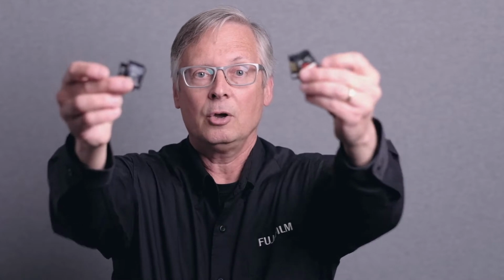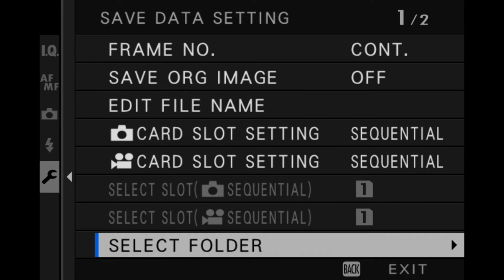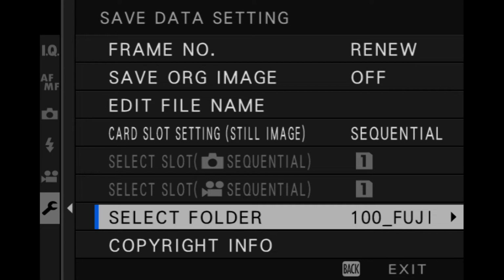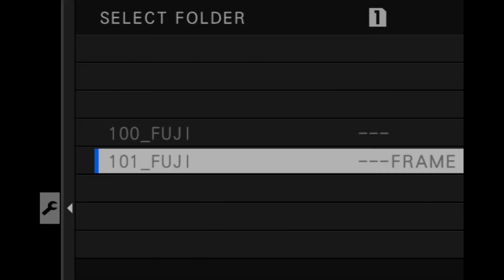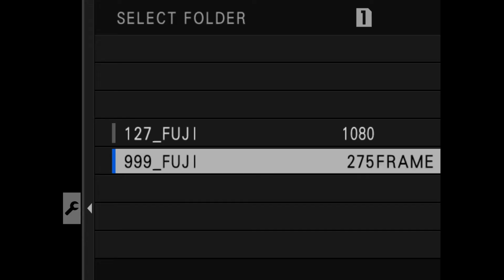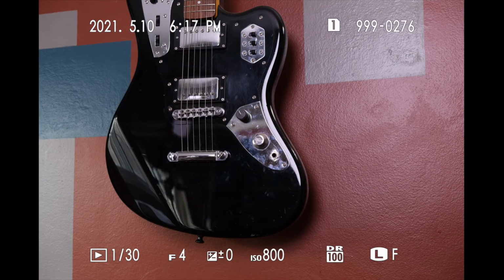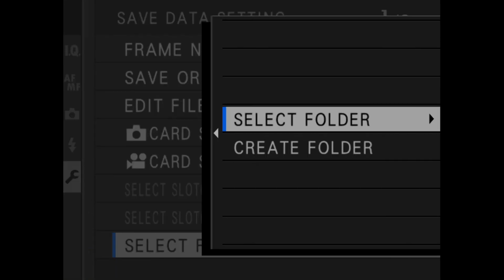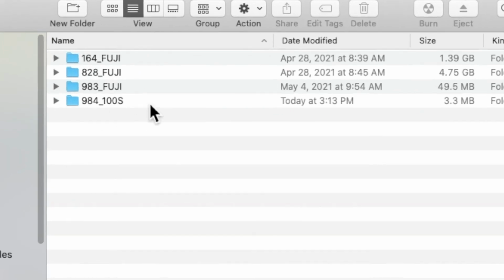Understanding File Numbers and Folders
Help with knowing how and why your camera writes files to a particular folder on the storage media.

Recorded on Fujifilm X-H1 mirrorless camera with FUJINON XF56mmF1.2 R lens.